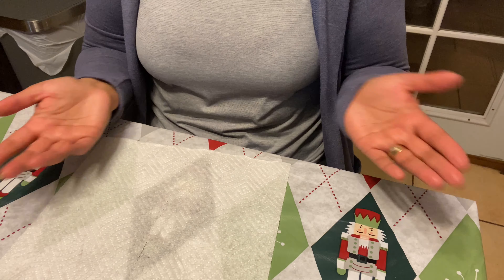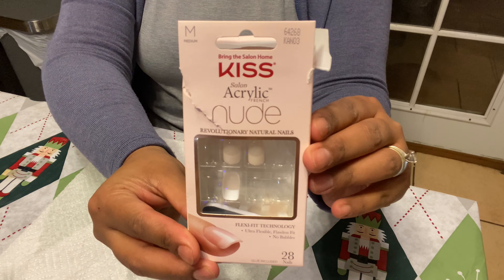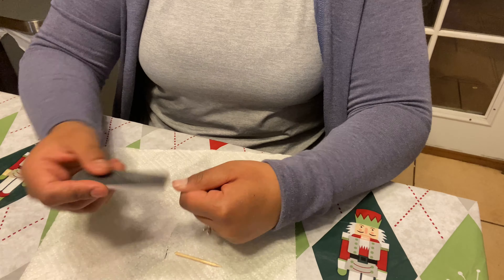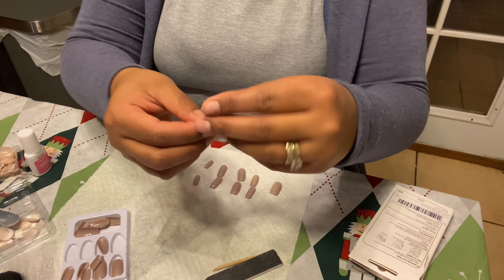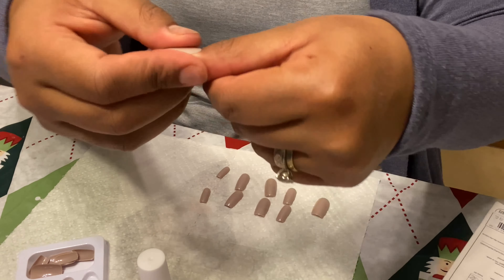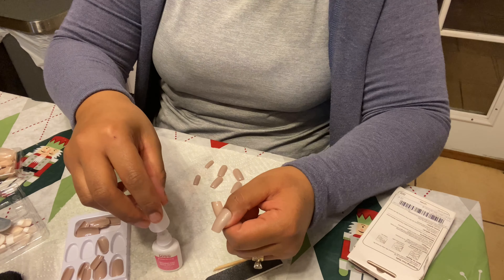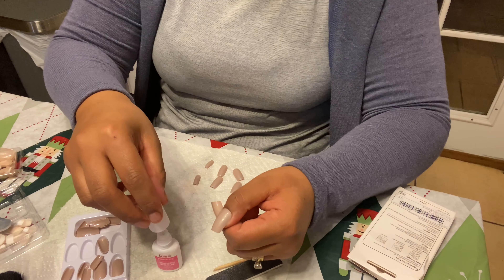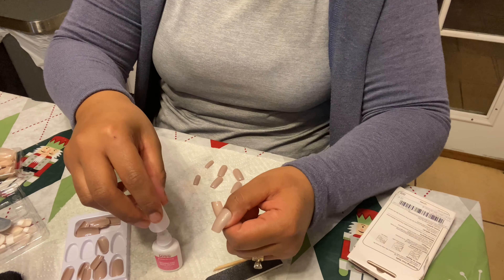SHEIN PRESS ON NAILS | HOW TO MAKE PRESS ON NAILS LAST 2+ WEEKS!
￼In today’s tutorial I’m using nails from SHEIN but, I personally like the nails from KISS, they last 3 or more weeks! As long as you are following all my tips and tricks, you will love the end result!!

Hello, my name is Yara, I’m a licensed Cosmetologist/Barber and I am 26 years old!
I do a bunch of makeup tutorials step by step! I also love to film DOLLAR TREE HAULS because I love saving money and giving tips on what to buy there and what NOT to buy there! You will also find try on clothing and try on shoes in this channel! I’m also a mommy of two boys, I love sharing my mommy makeup routine and hope it helps a lot of new mommy out there!